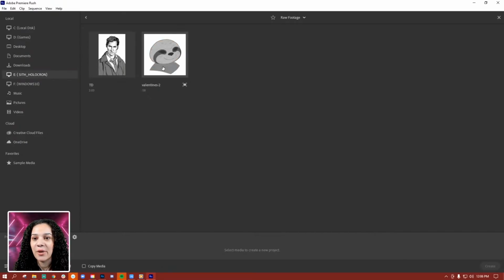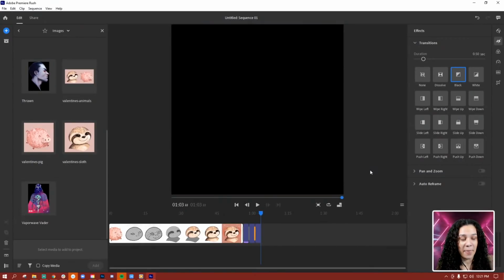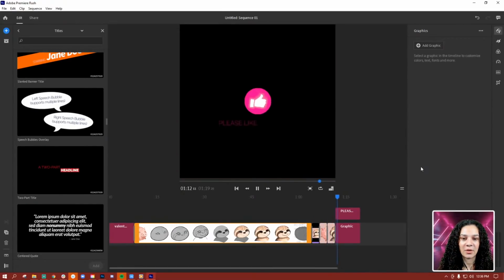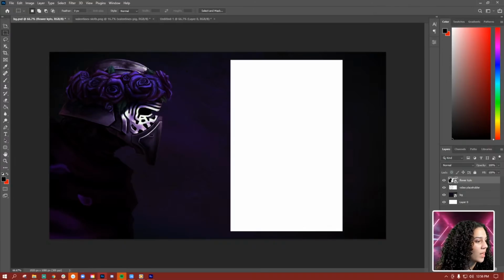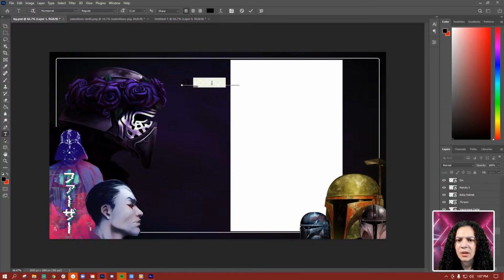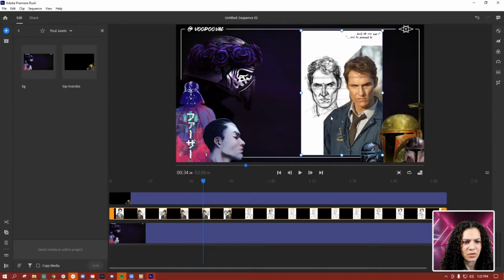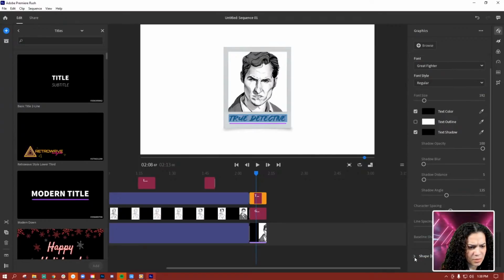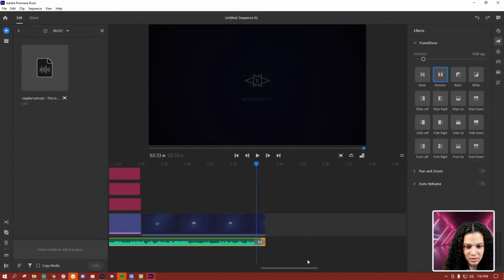From Illustration to Video - Cross App Workflows with VooDoo Val - 2 of 2 | Adobe Creative Cloud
Join VooDoo Val on Adobe Live as she shows you how to create videos from your illustrations in Fresco. Val will walk you through concepting a piece starting in Photoshop, to painting your illustration in Fresco while recording your process. Then she’ll show you how to work across apps to create timelapse videos from your Fresco drawings using Adobe Rush!

Chapters
00:00 Start
01:10 Introduction
05:15 Working in Adobe Premiere Rush
07:03 Timelapse from Fresco
10:42 Splitting clips
11:55 Moving to Photoshop
14:45 Adding a pan and zoom in Rush
18:00 Adding transitions
22:34 Creating an intro title
29:14 Creating an outro graphic
35:48 Design progress overview
39:00 Adding music
42:10 Rendering a video
49:48 Creating a background graphic
1:13:20 Animating the graphic in Rush
1:28:10 Dissolve transitions vs fade to black
1:41:40 Titles and presets
1:45:44 Adding an intro and outro
1:53:15 Finished video